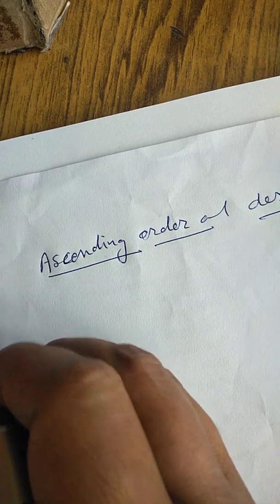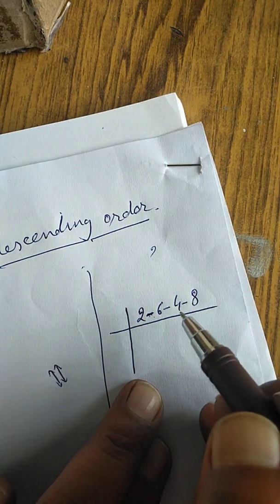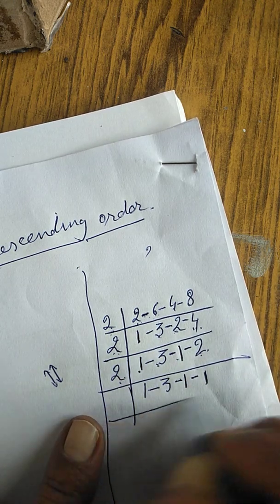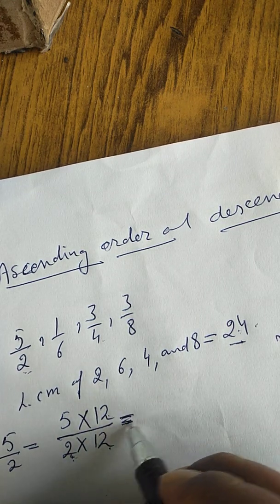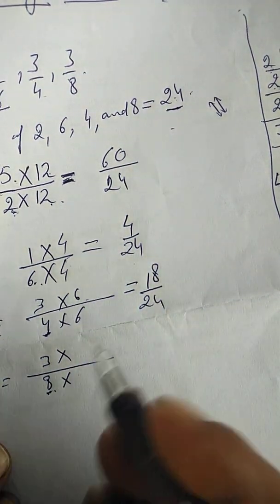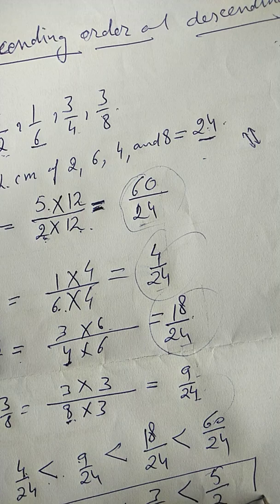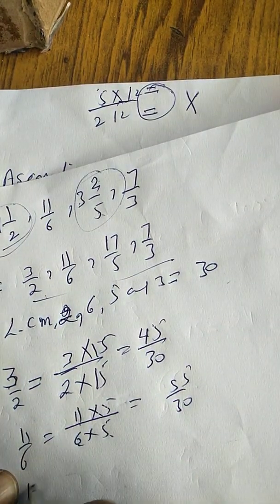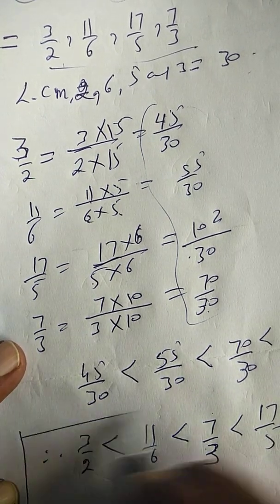Concept of ascending order and descending order part 3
Class 5 maths 2/11/20